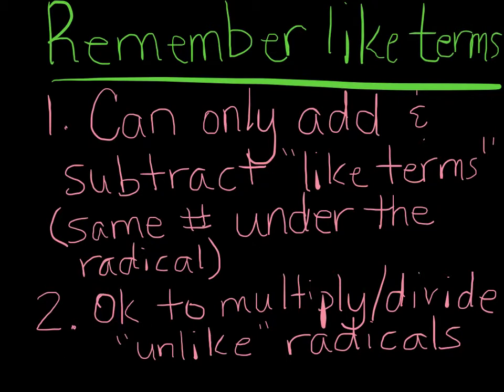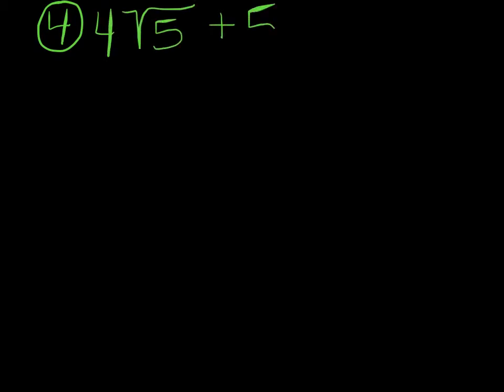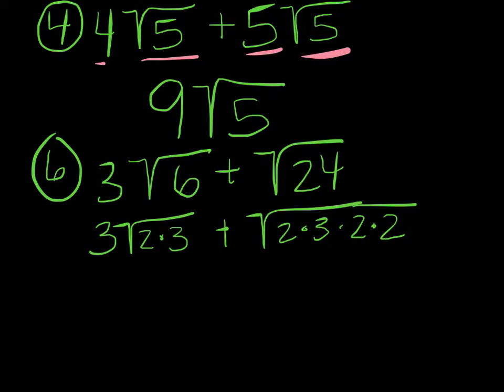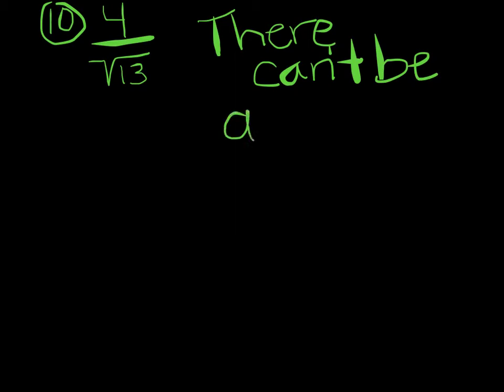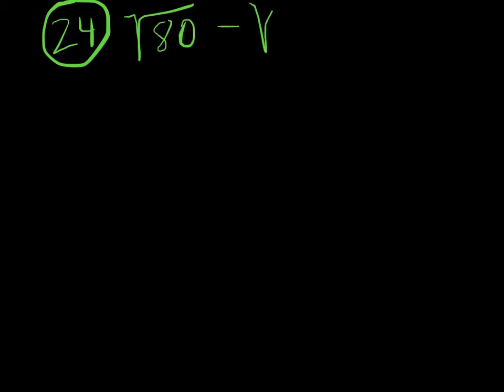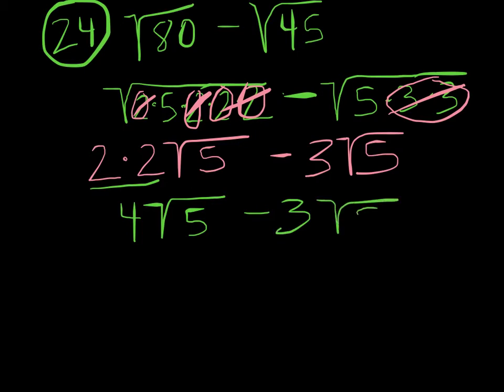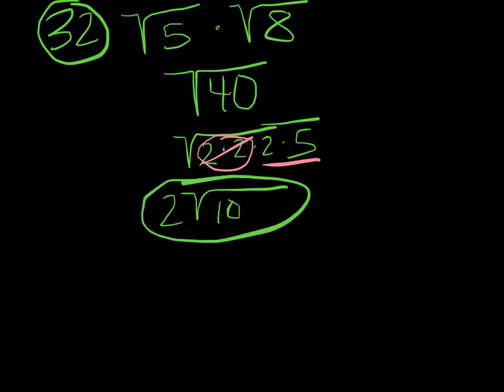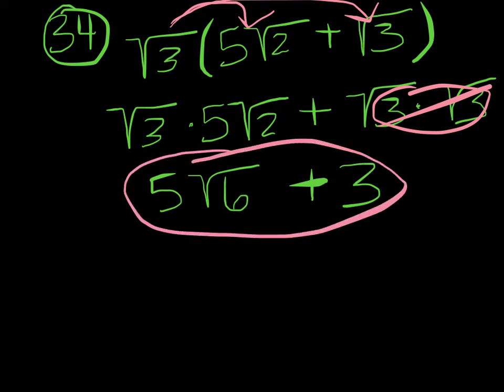operations with radical algebraic expressions